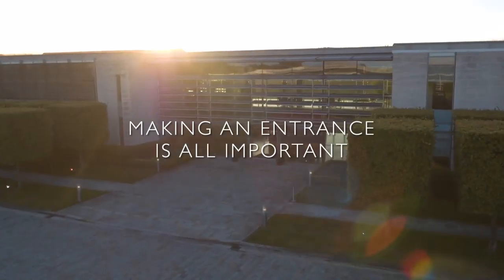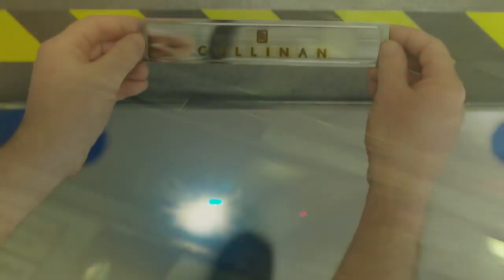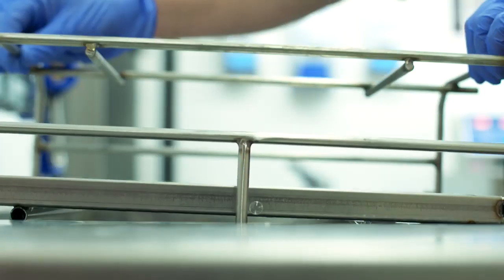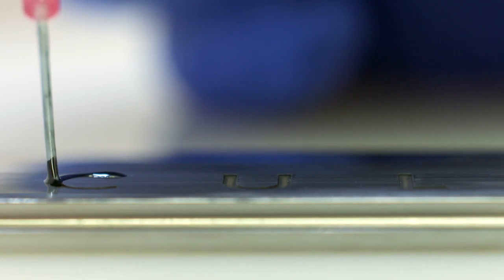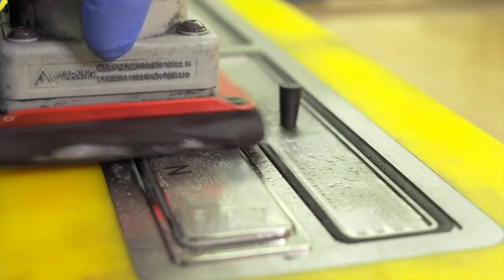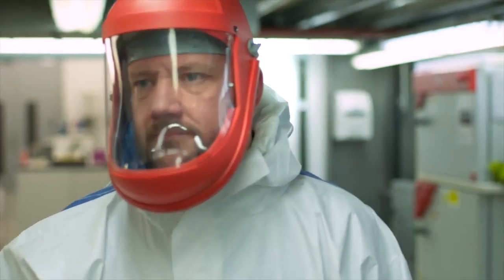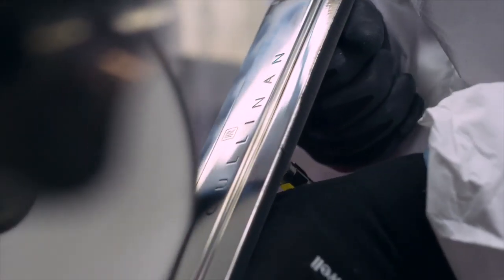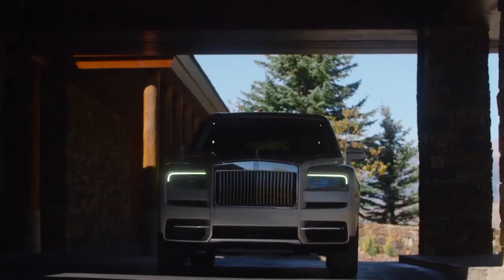01 Making an entrance Creating Rolls Royce Treadplates